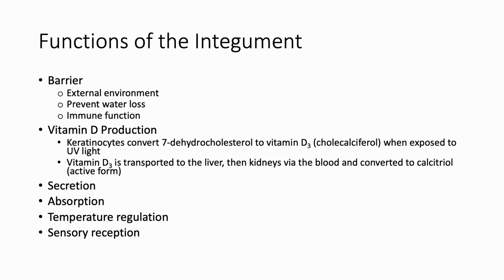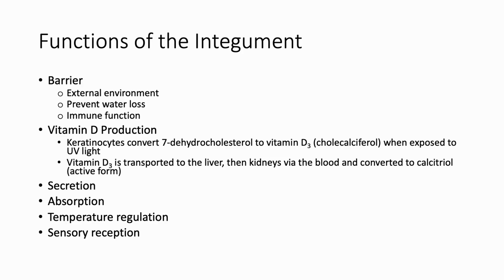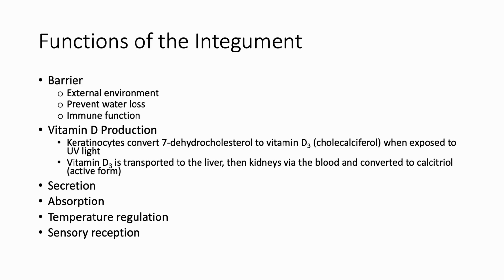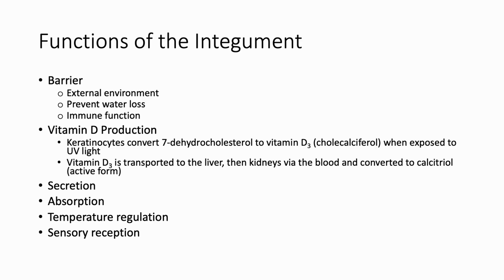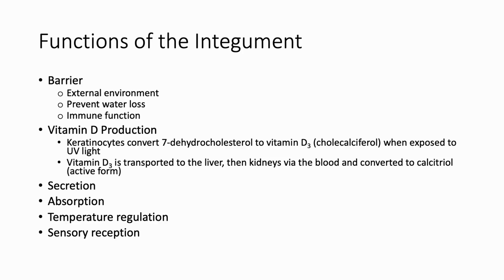Functions of the Integument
In this Anatomy and Physiology I video, we explore the major functions of the integumentary system and how the skin helps maintain homeostasis.

You will learn how the skin:

• Forms a protective barrier against microbes, chemicals, ultraviolet radiation, and temperature extremes
• Limits excessive water loss through the body’s surface
• Supports immune defense through secretions and immune cells
• Begins the process of vitamin D production
• Releases sweat and sebum through exocrine glands
• Selectively absorbs certain lipid-soluble substances, including some medications
• Regulates body temperature through sweating, vasodilation, and vasoconstriction
• Detects light touch, pressure, and other sensory information